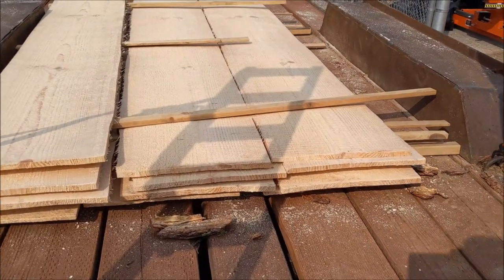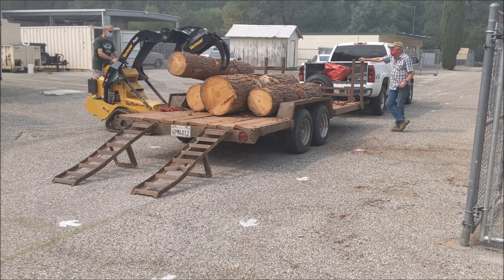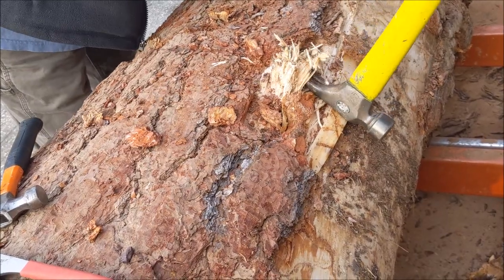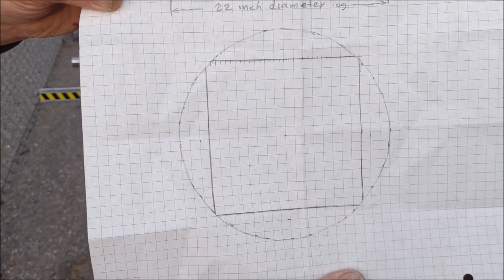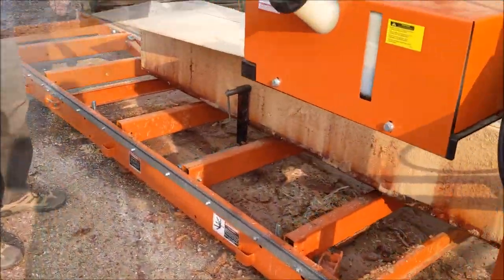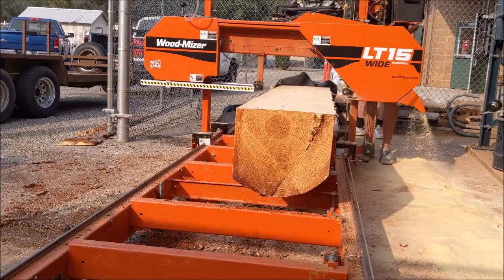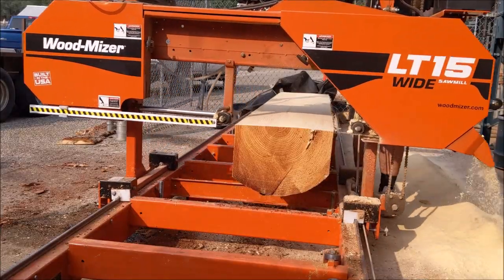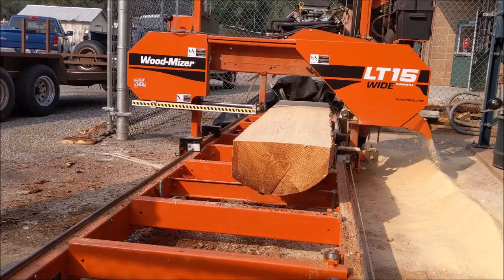How Lumber is Made at the High School, Vermeer CTX 50, Wood Mizer LT15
A good friend of the high school, a retired Forester, comes to the school to teach the students how lumber is made. He is a wealth of information and gives the students good tips and tricks on milling lumber. Also I unload the logs with the Vermeer CTX 50 and we mill on the Wood Mizer LT15. How to Mill lumber the right way.